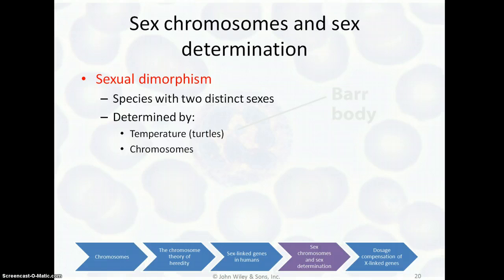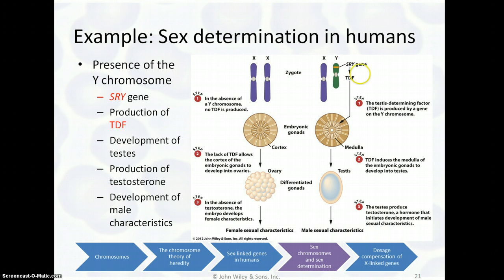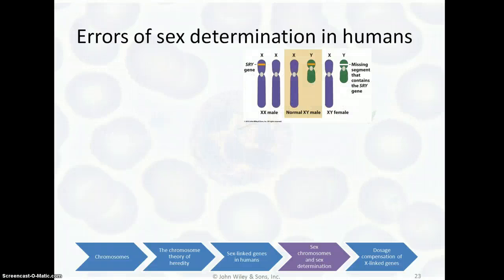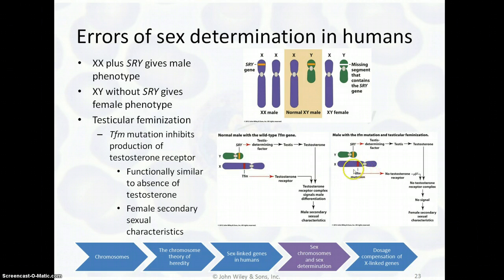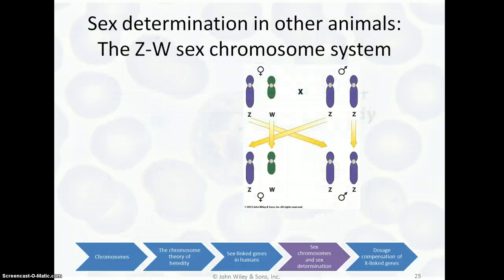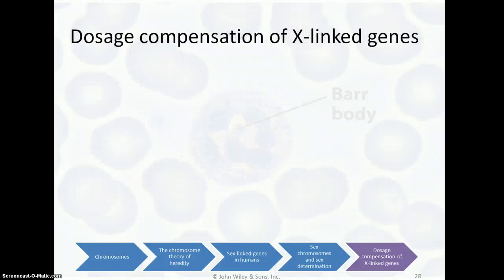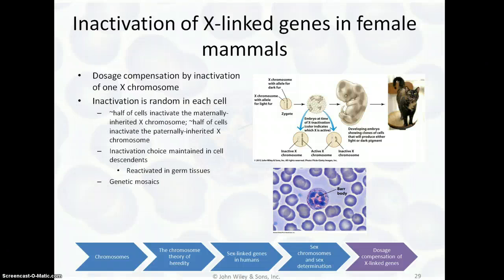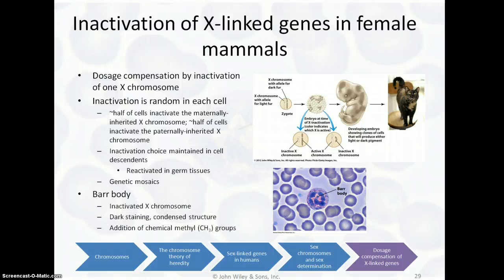Chapter 5 part 4